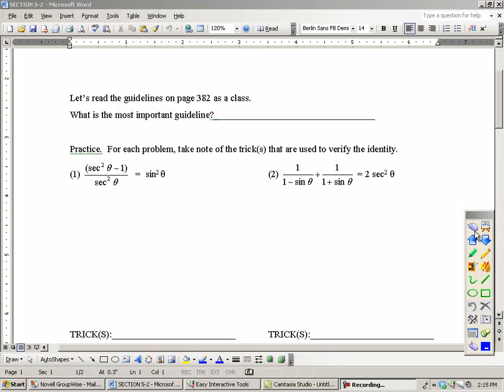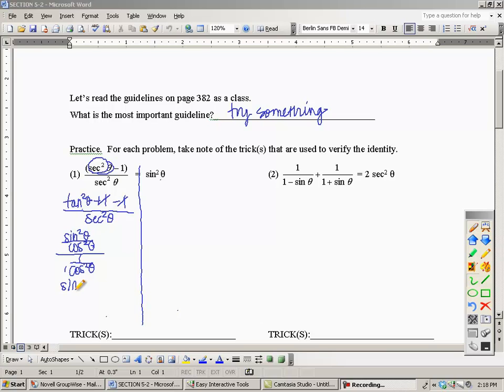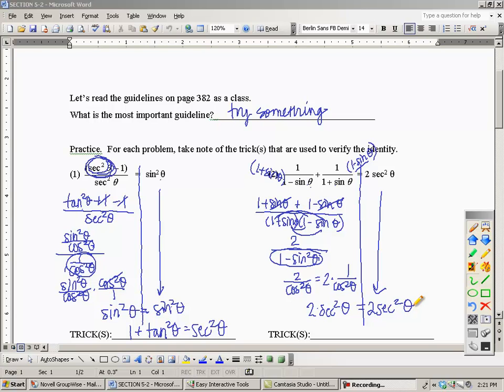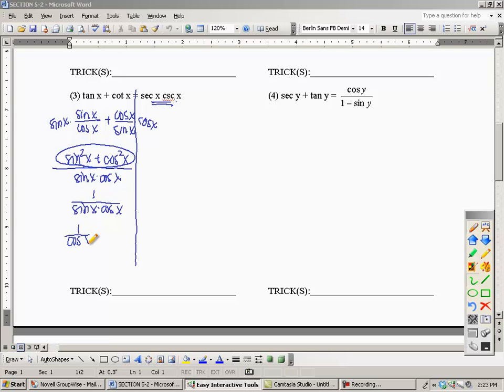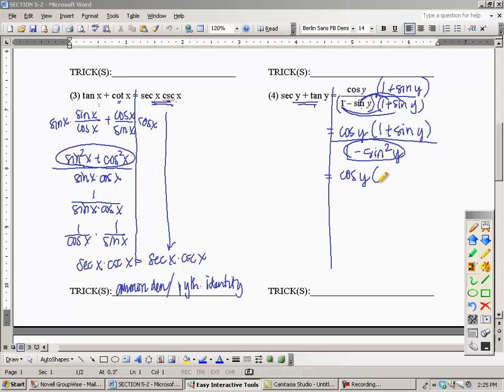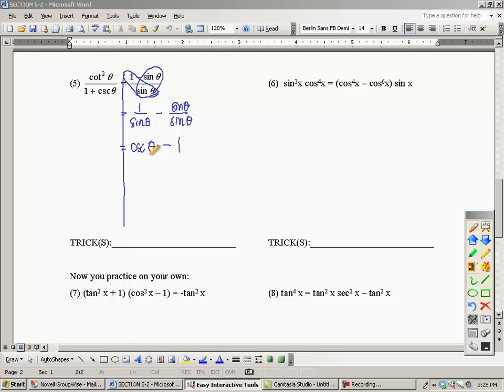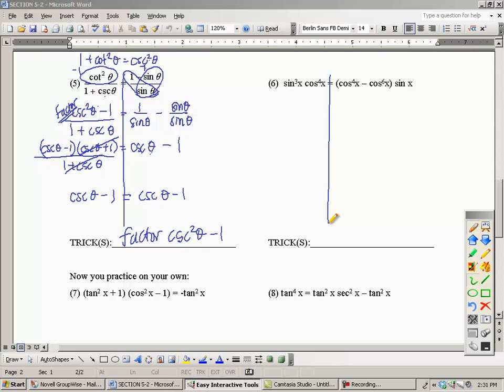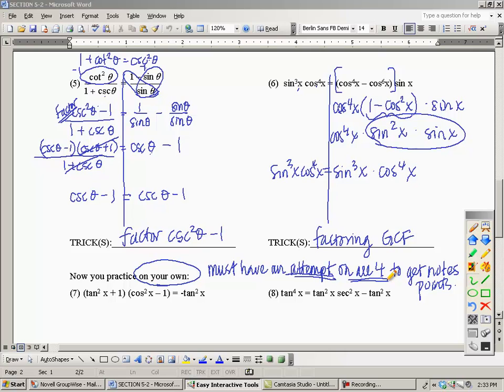Section 5 2